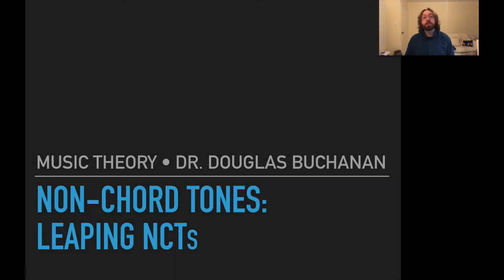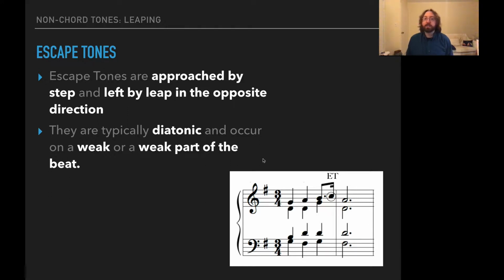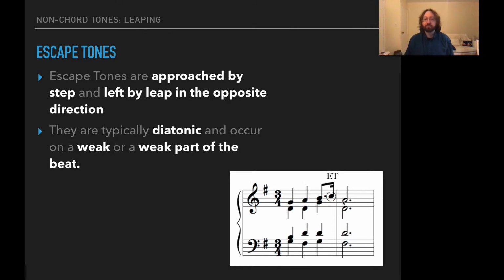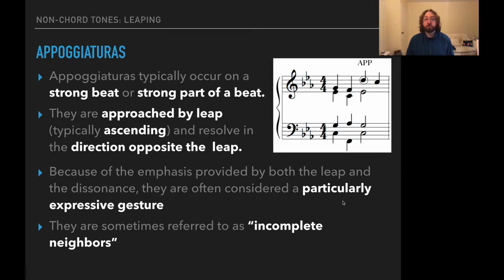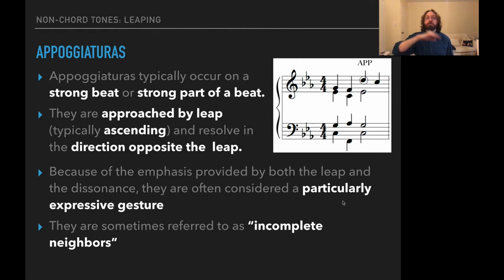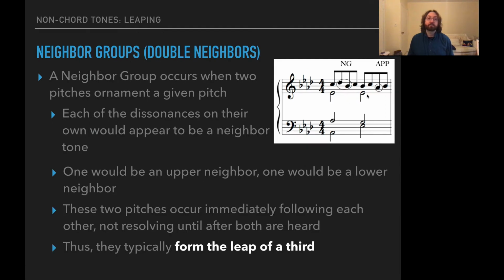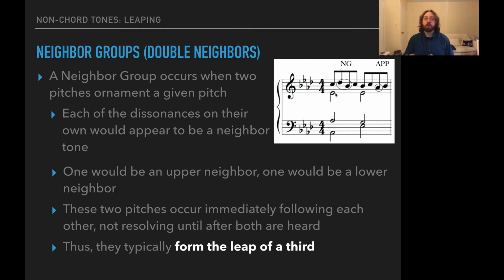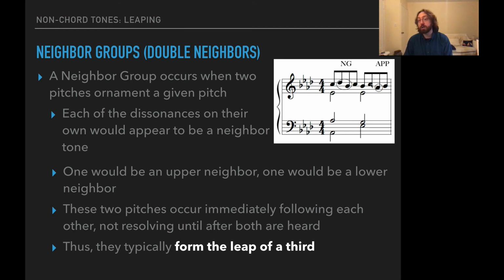1.9.3 - Leaping NCTs